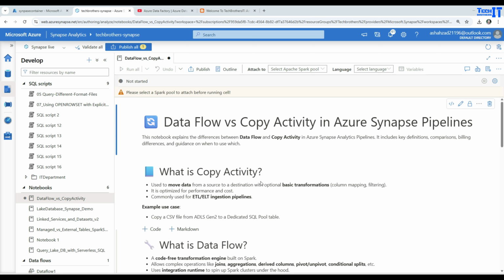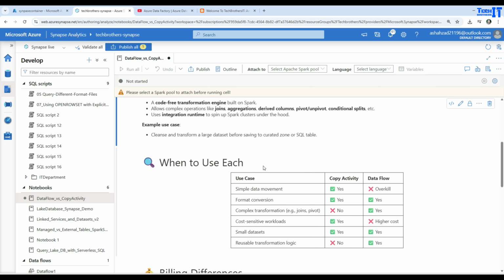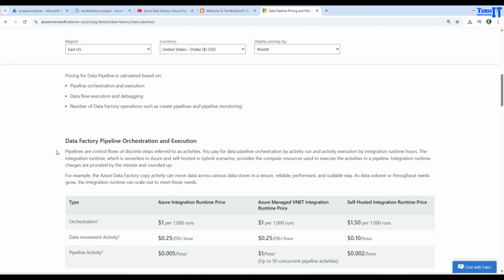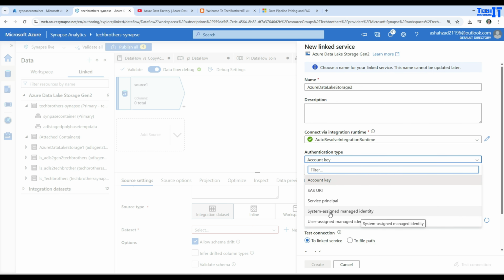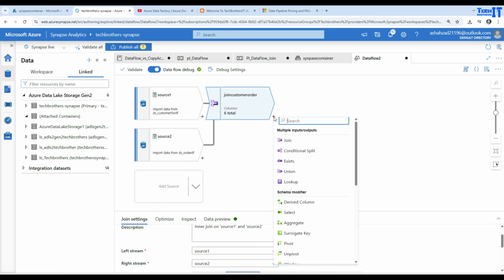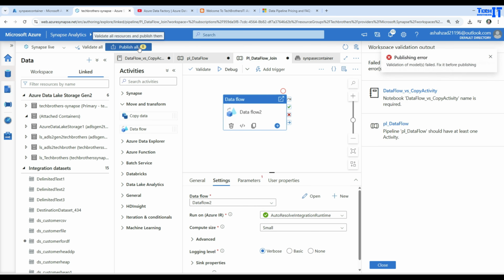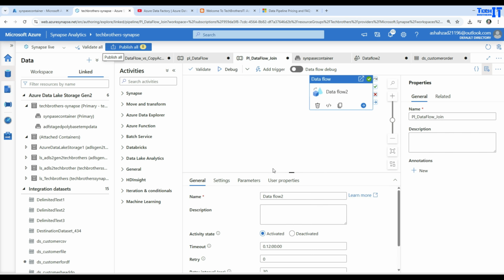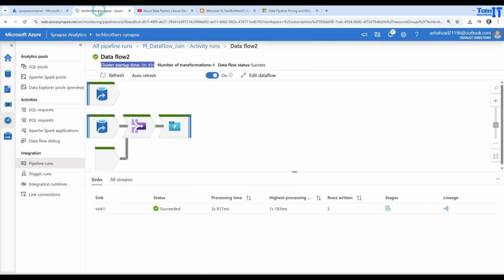DataFlow vs Copy Activity | Join Two Files & Create Output Using Data Flow Activity in Azure Synapse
In this 66th video of the Azure Synapse Analytics series, explore the differences between Data Flow and Copy Activity. Learn how to join two files and create an output file using the powerful Data Flow Activity in Azure Synapse Pipelines.

🚀 What you’ll learn:

Key differences between Data Flow and Copy Activity

How to join two datasets/files with Data Flow

Step-by-step creation of output file from joined data

Practical demo in Synapse Studio Data Flow

Tips for optimizing data transformation workflows

Ideal for data engineers, ETL developers, and Azure Synapse users working with complex data integration tasks.